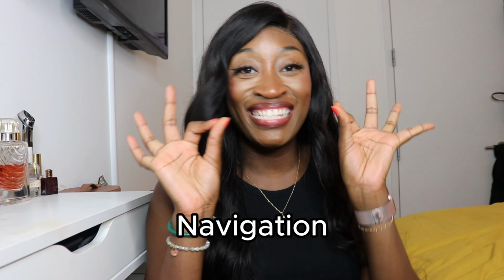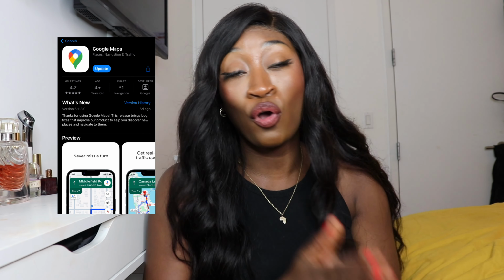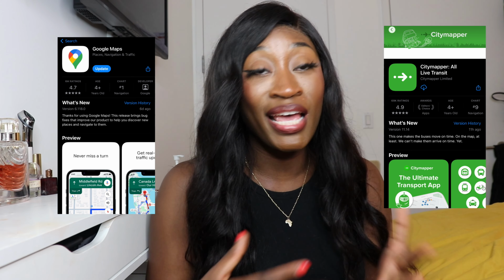EVERYTHING YOU NEED TO KNOW BEFORE MOVING TO NEW YORK CITY | NYC APARTMENT SEARCH | HOW SAFE IS IT??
Here’s everything you need to know before making the move to NYC or while getting adjusted to life in your new city. I have lived in new york for 9 years so I am a seasoned pro, but I am still always learning new things daily. I went ahead and listed the topic times below for your convenience. Please let me know if you have any questions at all!!

Timecodes
0:00 - Intro
0:53 - Finding an Apartment
6:29 - Saving Money - How much money do you need before moving?
8:52 - Safety Tips
13:35 - Making friends/ meeting new people in a new city
14:30 - Navigation
15:00 - Explore every borough!
16:24 - Miscellaneous takes: important things you need to know